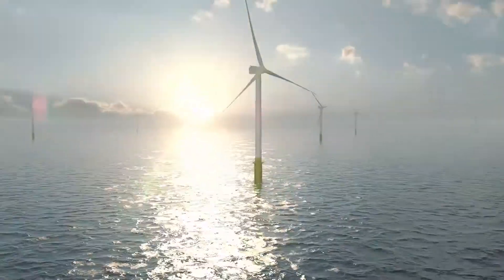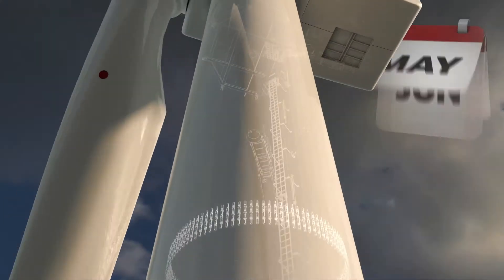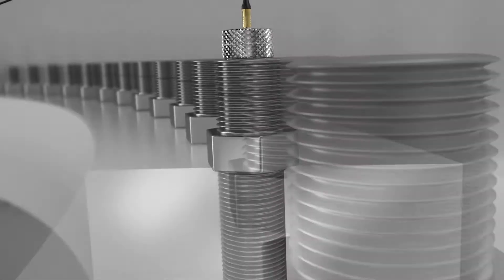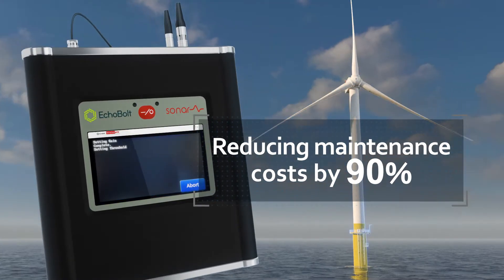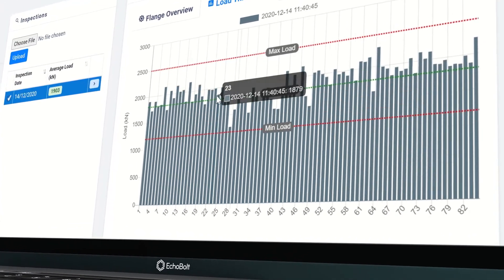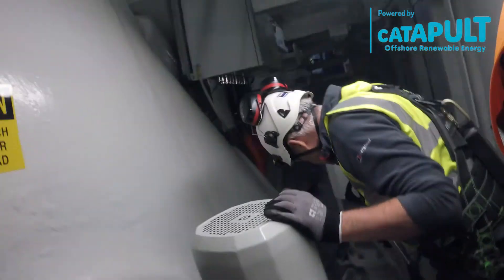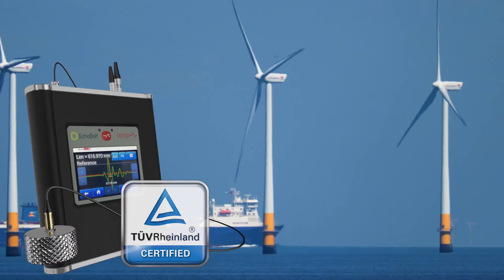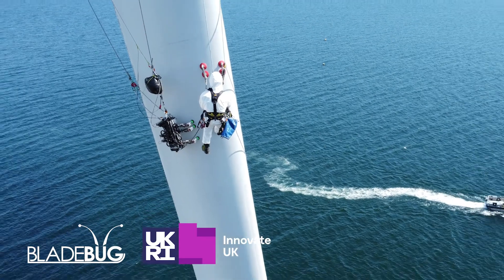EchoBolt: A Sound Innovation for Offshore Wind Turbine Maintenance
With well over 1000 bolts in a typical wind turbine, check tightening bolts is the biggest scheduled maintenance task for wind turbine operators, incurring significant costs and turbine downtime.

As part of an Innovate UK-funded project, a leading provider of fastener inspection services, EchoBolt, has partnered with ORE Catapult and GE Renewable Energy to develop its technology capabilities within the offshore wind sector.

EchoBolt has developed an inspection system that uses ultrasonics to test the tension on the bolts that hold wind turbine structures together.

As well as detecting faults, the sophisticated technology also allows for predictions to be made about where these faults are likely to appear – making scheduled maintenance procedures much more accurate and cost efficient.